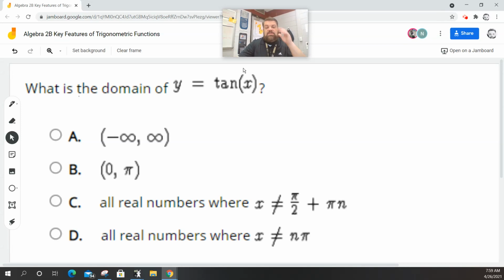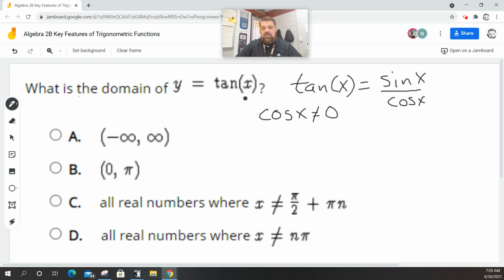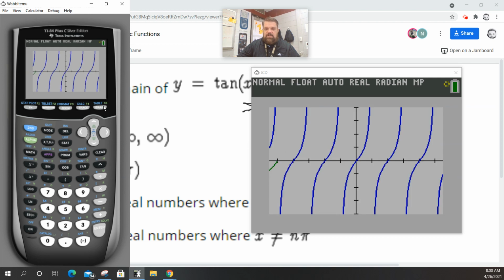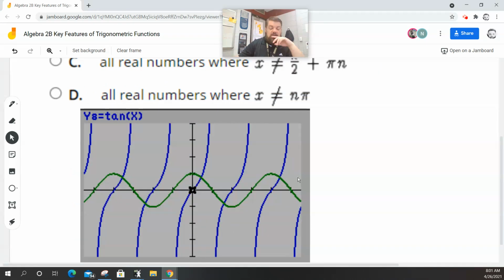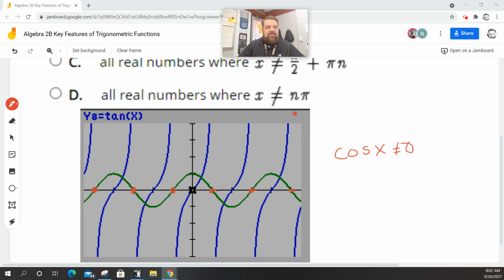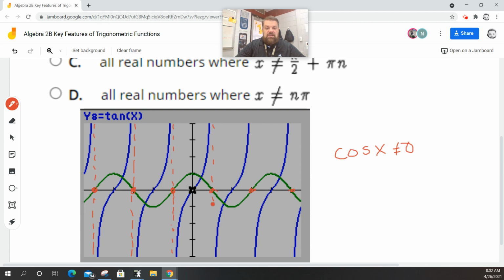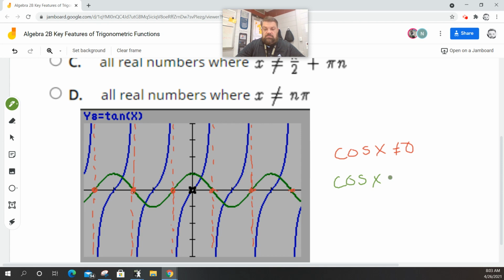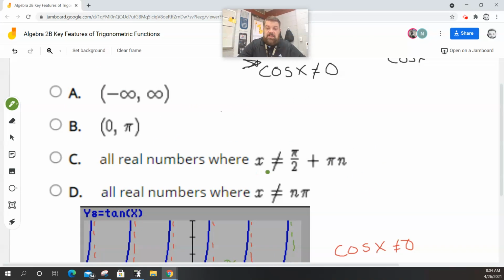Algebra 2B Key Features of Trigonometric Functions Example 11